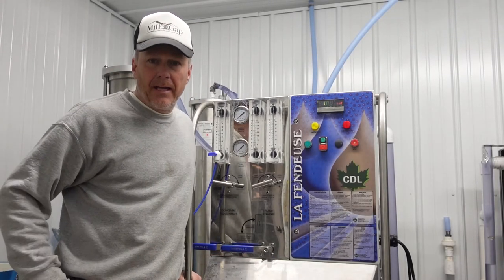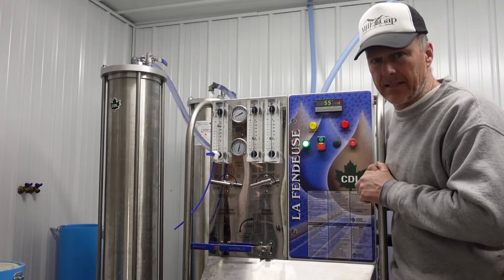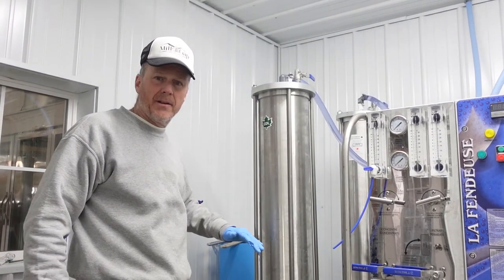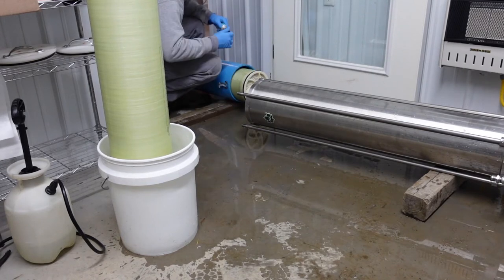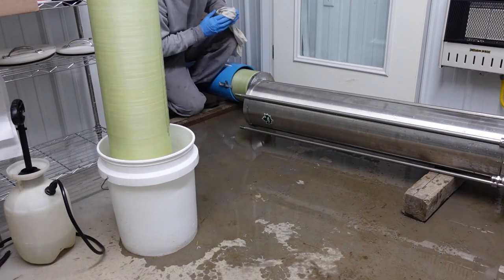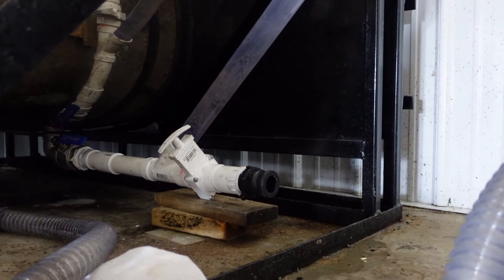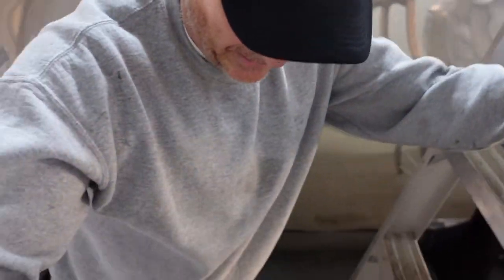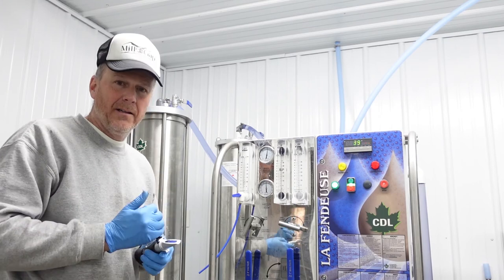Replace a Membrane in a CDL Reverse Osmosis Machine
Every now and again your RO (reverse osmosis) machine stops performing. When that happens, which is normally in the middle of the season, it is good to have a replacement handy and ready to go in.  We have already soaked our membrane overnight in permeate (water this part of the RO process).  Now it's time to install it in the tower.  This is where I wish I had help.  The posts are a little awkward and definitely heavy.  Our two post Reverse Osmosis machine is made by a Canadian company, CDL.  They manufacture all sorts of maple related products.  What this machine does is split the water from the sugar/minerals and by doing so, creates a "concentrate" of sugar.  This helps us reduce the boil times when we make maple syrup.   Today we change out the membrane and continue Reverse Osmosing the next batch of water so we can make more organic maple syrup.